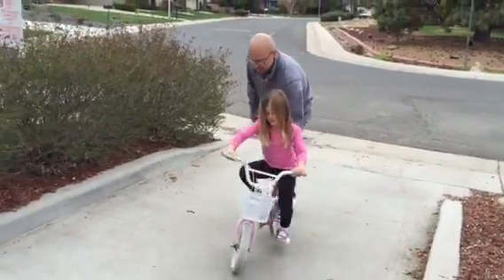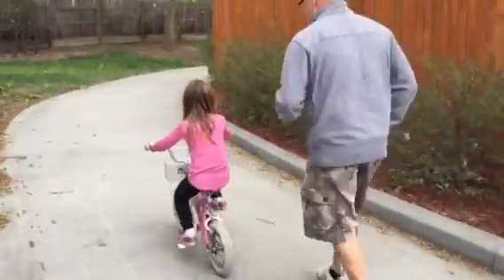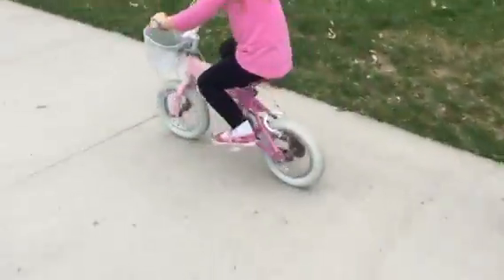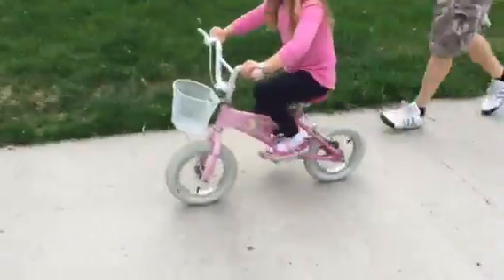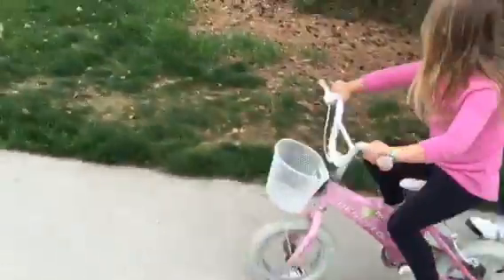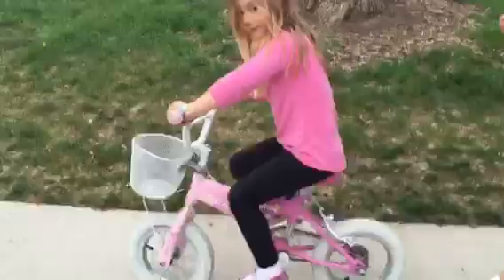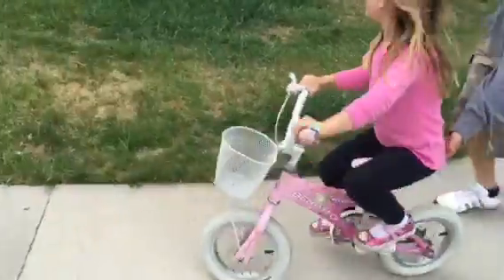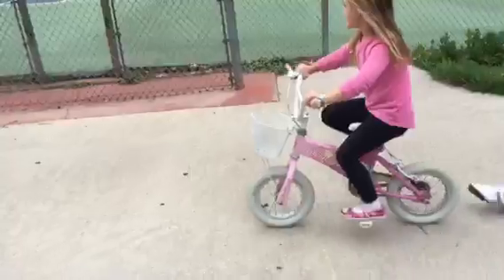Gracie Rose bike ride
Age 4 1/2. First ride without training wheels